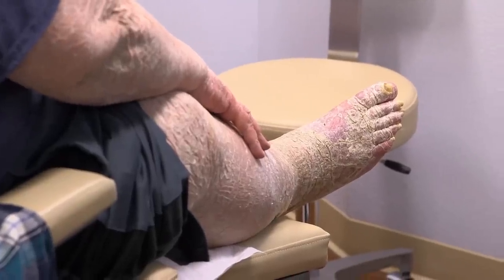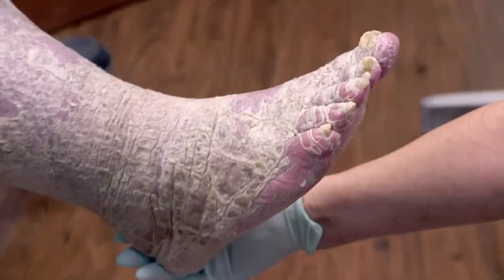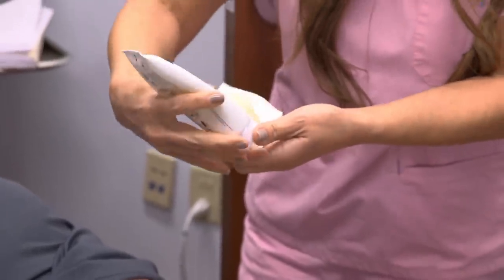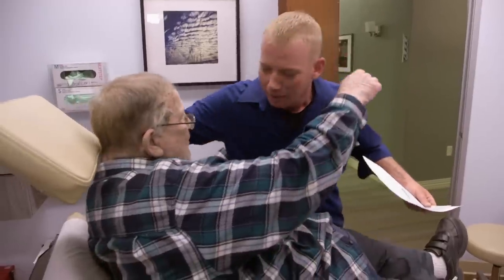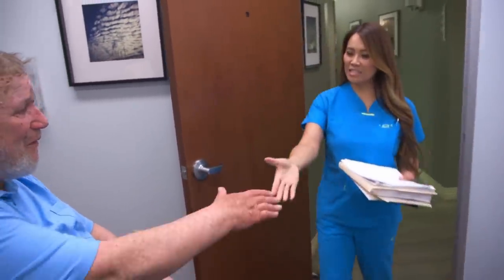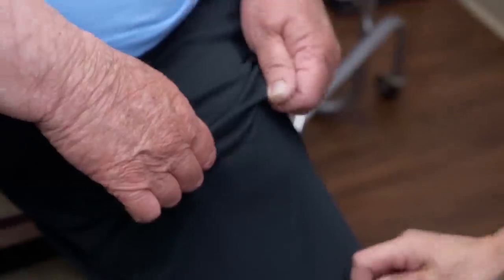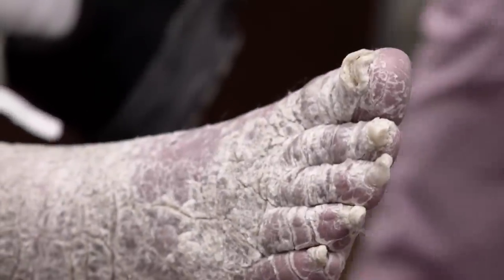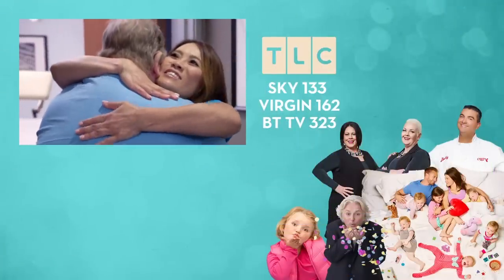Treating The Most Extreme Case Of Scaly Skin! | Dr. Pimple Popper: This Is Zit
This man visits Dr Lee with an extreme case of dry scaly skin all over his body. After sending off some samples to try and find a diagnosis for the cause, Dr Lee prescribes wet wraps to try and put some moisture back into his skin.